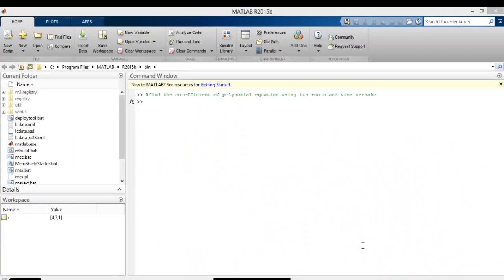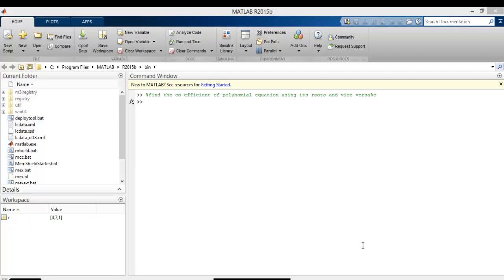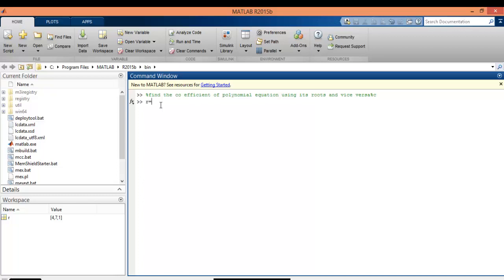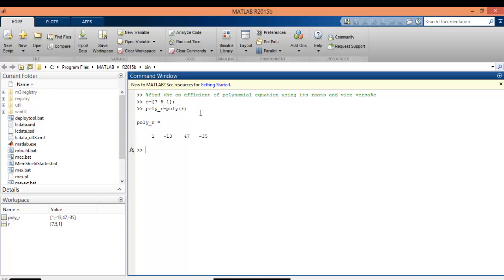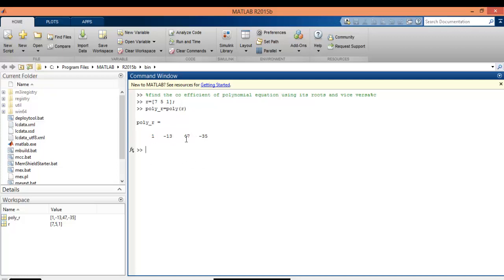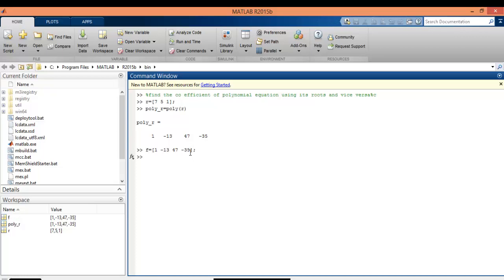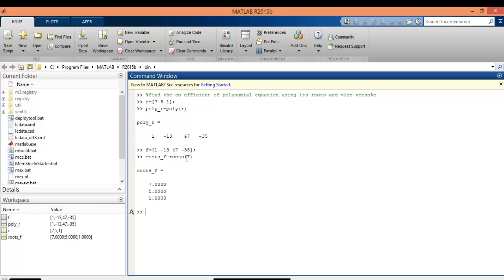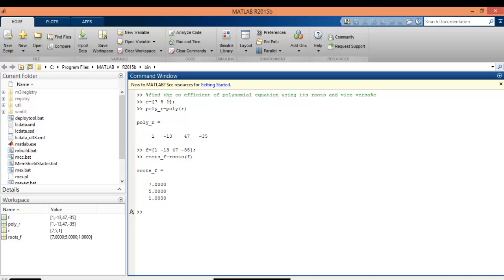matlab finding roots of polynomial equation and vice versa